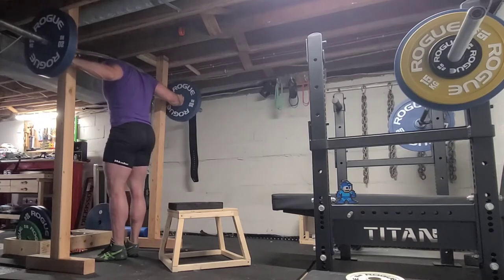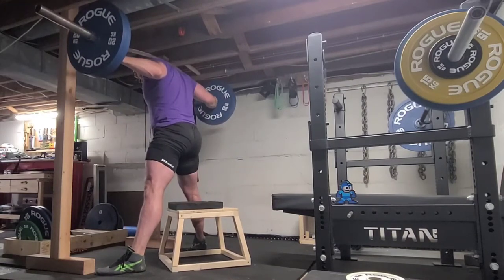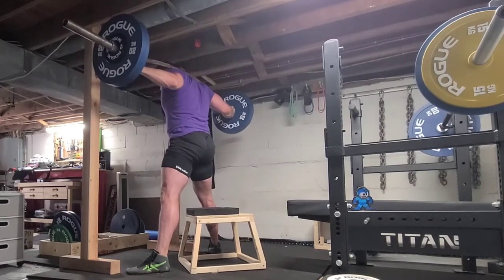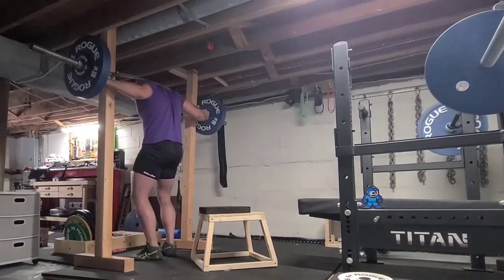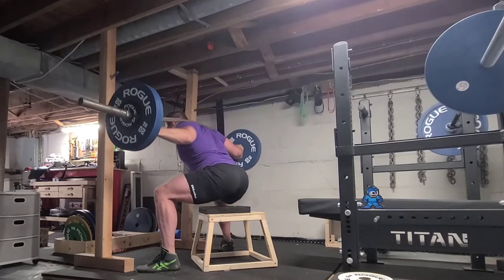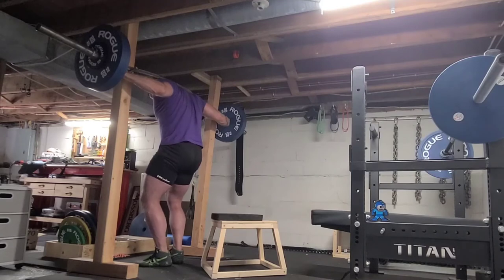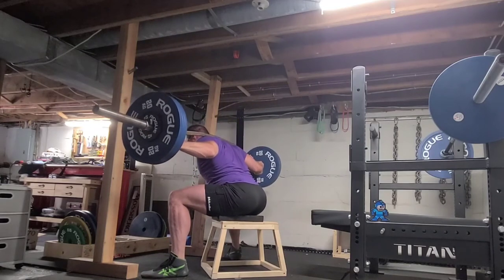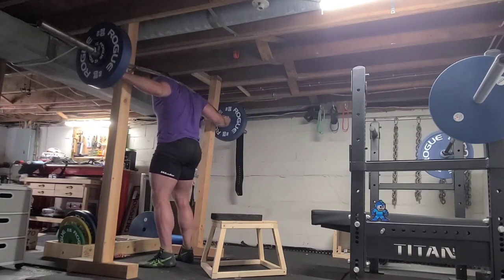Squat W2D1 150kg 8x4